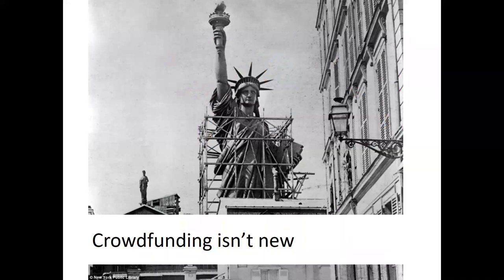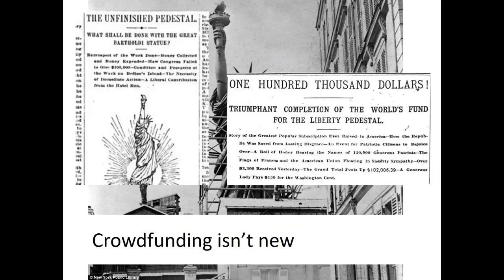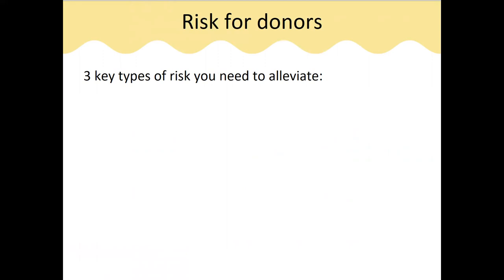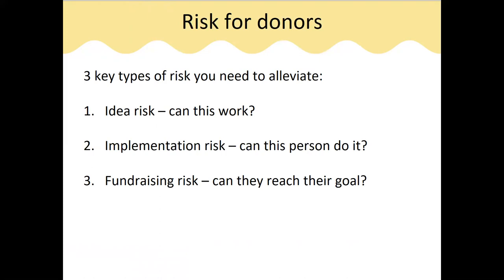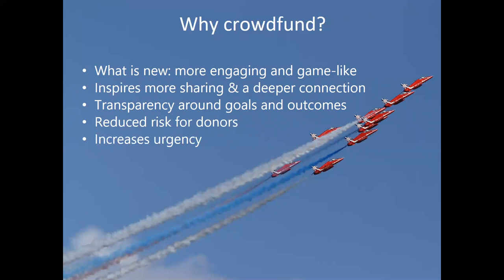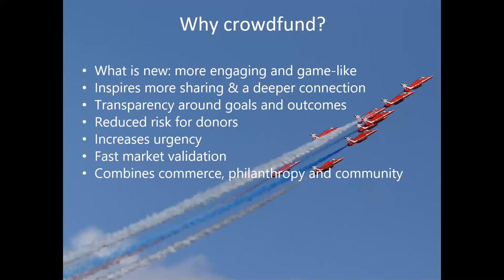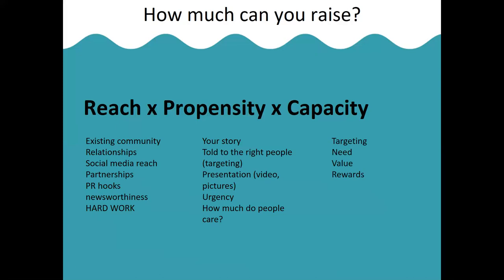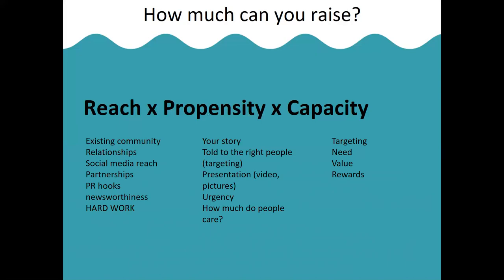Using crowdfunding to launch or grow your social impact initiative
A webinar delivered by our CEO Tom Dawkins for the participants in our StartingGood Virtual Summit If you want a deeper dive into how to successfully crowdfund check out our masterclass on Udemy And if you're ready to launch a crowdfunding campaign for your world-changing project we'd love to see you at StartSomeGood.com!